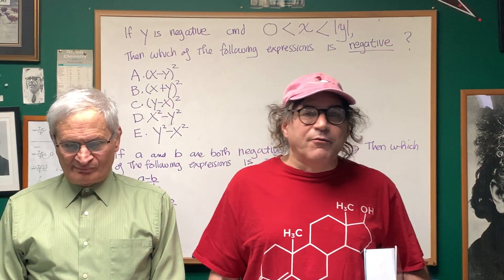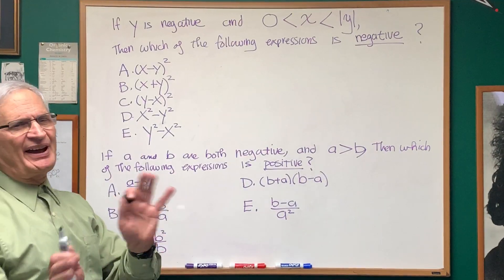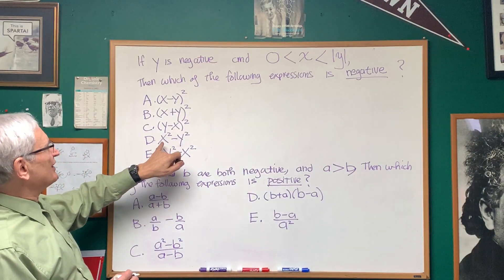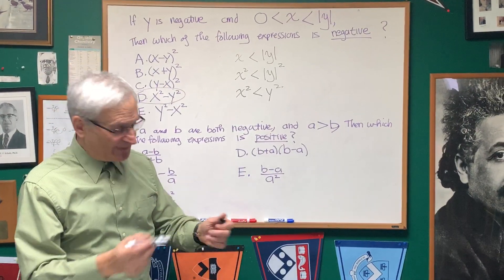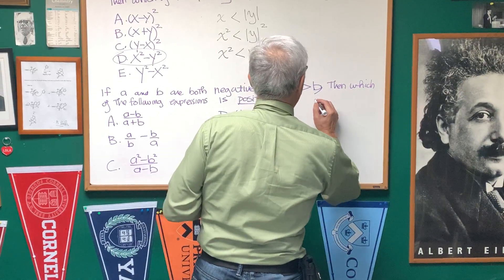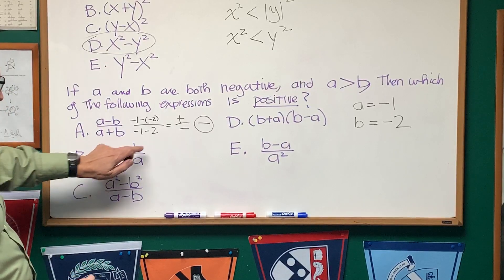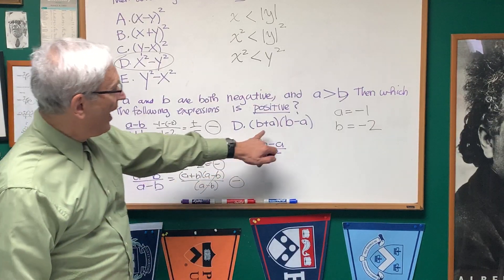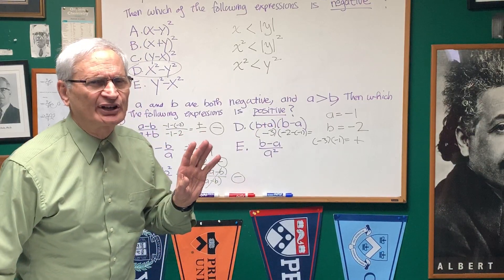Evaluating Expressions | Math | DAT OAT Exam | DAT Destroyer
Evaluating Expressions explained by Prof. Blois. Make sure to join the DAT Destroyer FB Study Group to gain access to Dr. Romano's DAT Dynamite Review and FREE DAT Online Tests!